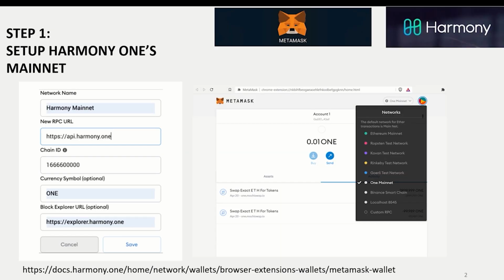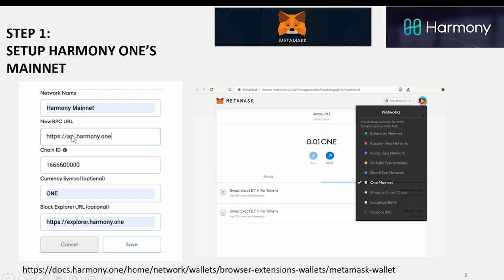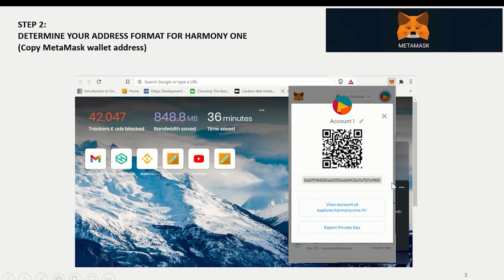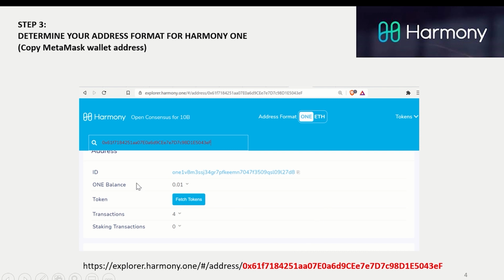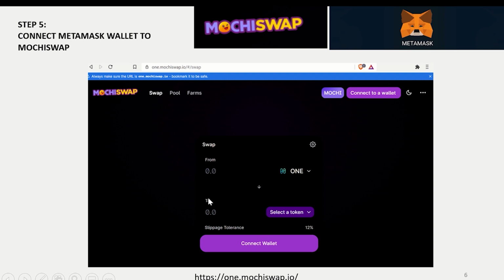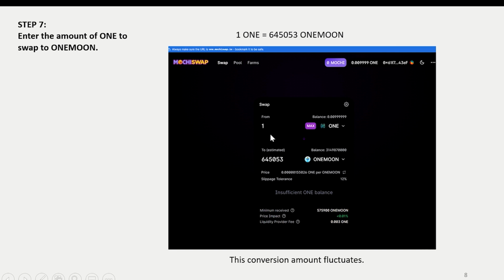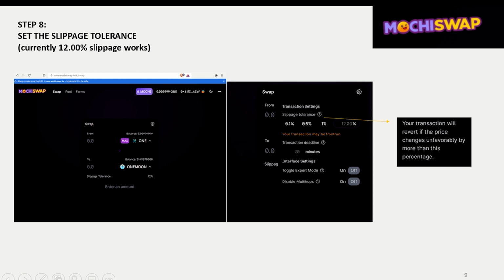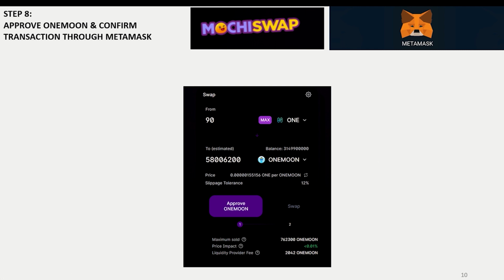Harmony One to Onemoon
Crypto

I accept coffee at: one1v8m3ssj34gr7pfkeemn7047f3509qsl09l27d8